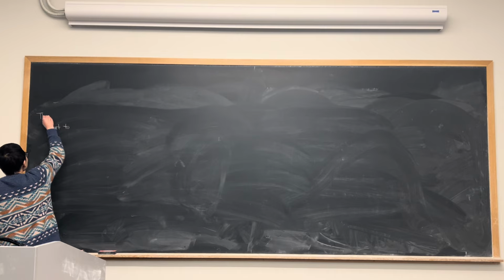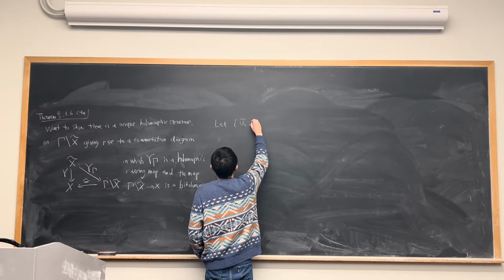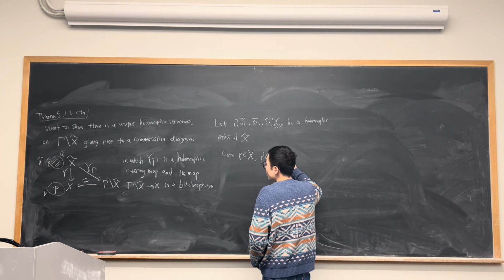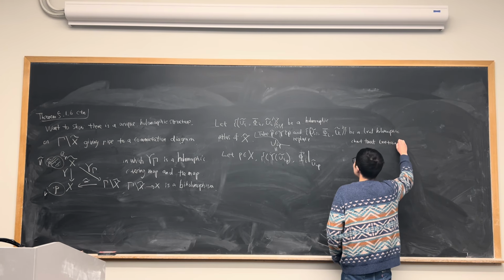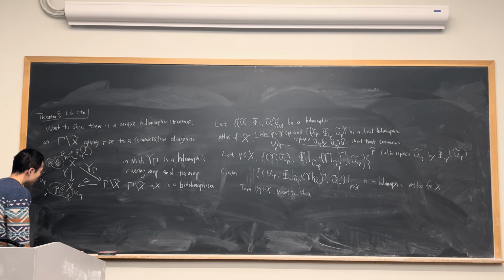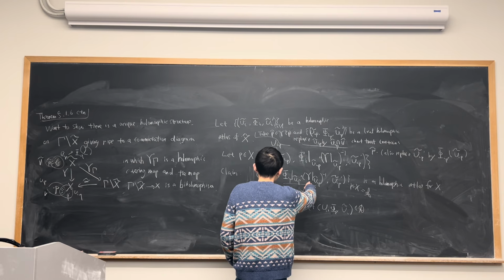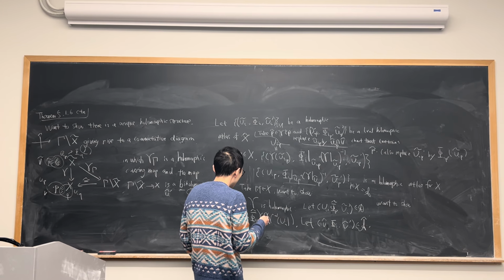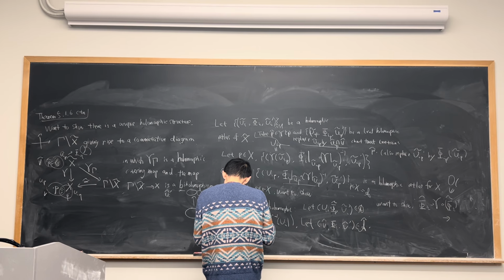Covering space criterion: commutative diagram between holomorphic universal covering and itsquotient